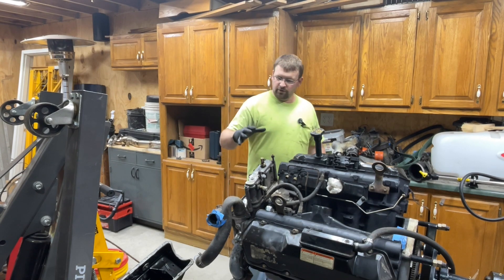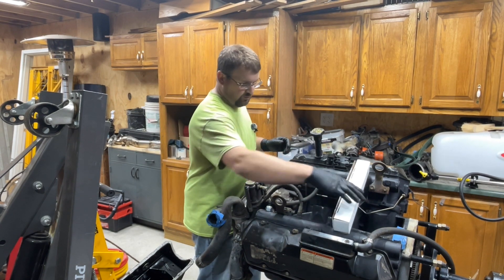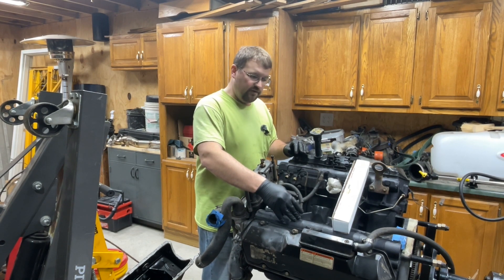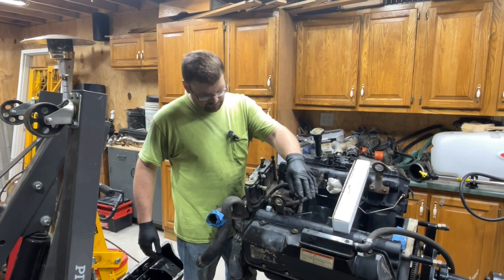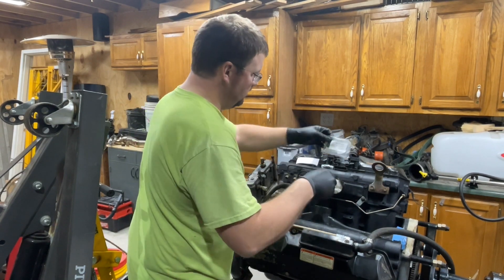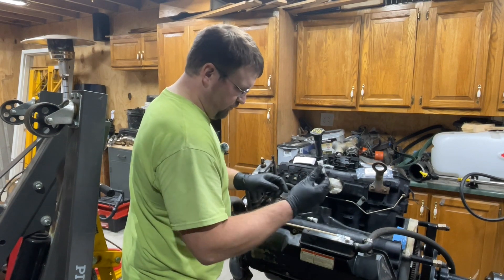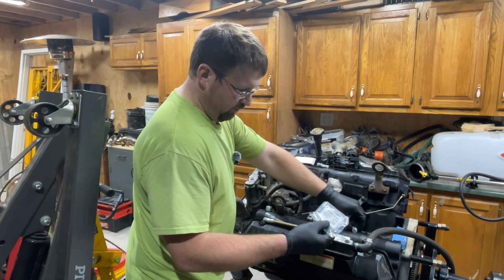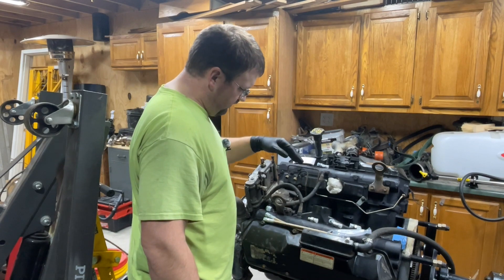CNC Fab HPOP Line install 7.3L Powerstroke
This should be the last video of this 7.3 on the stand!

Going to be installing CNC Fab's HPOP lines on this 2001 7.3 Powerstroke.  Follow along as we continue rebuilding this truck!